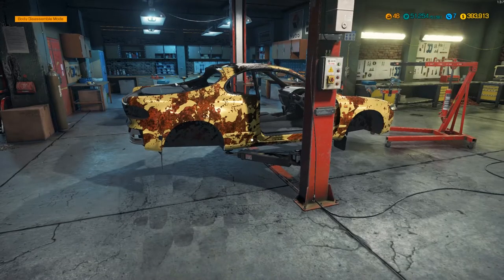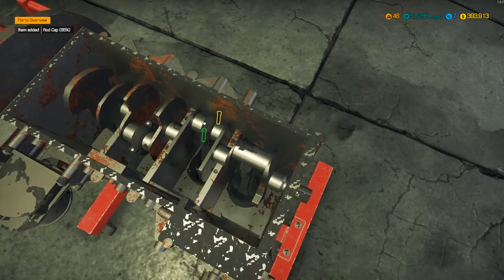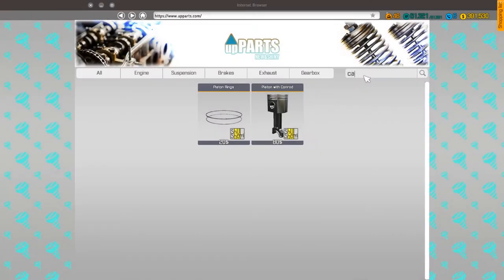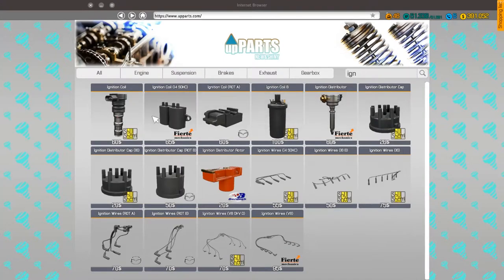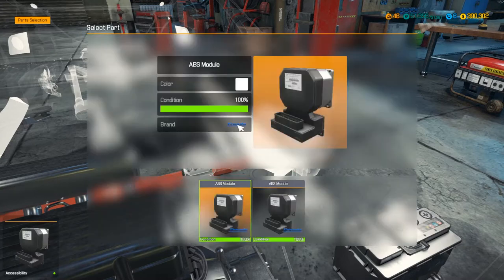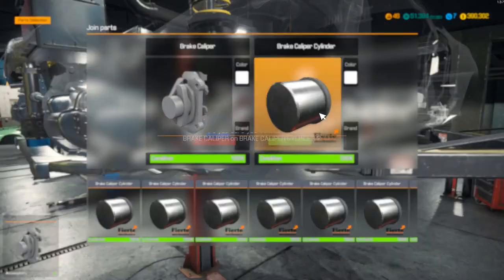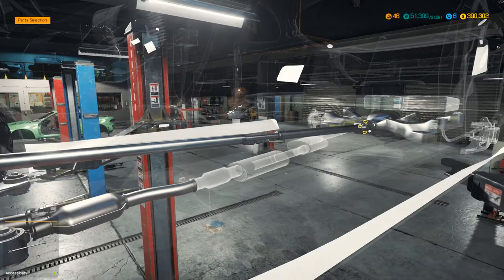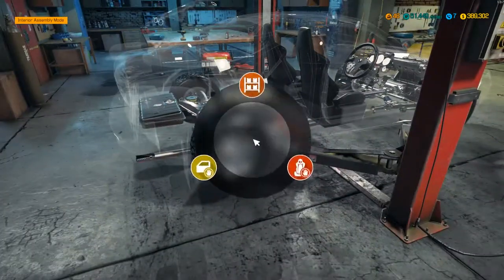Toyota Celica GT Four 4 - Car Mechanic Simulator 2018 - Restoration & Rebuild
I'm back with another Car Mechanic Simulator 2018 video, this time restoring a Toyota Celica GT4 back to full rally spec :-D

We completely rebuild the engine, replace all the suspension and drive-chain components and repair & respray the bodywork. I'm sure the engine isn't perfect its not exactly an SW20 but it gives an idea.

Interested to hear what people think about the rest of the model accuracy, suspension set up etc.